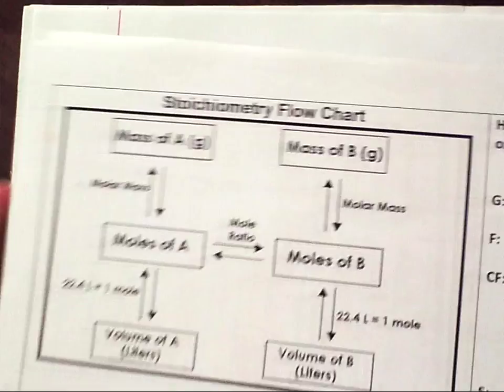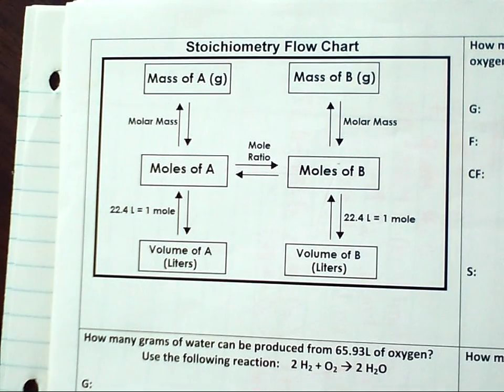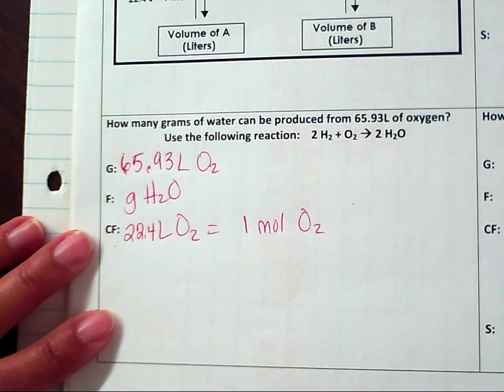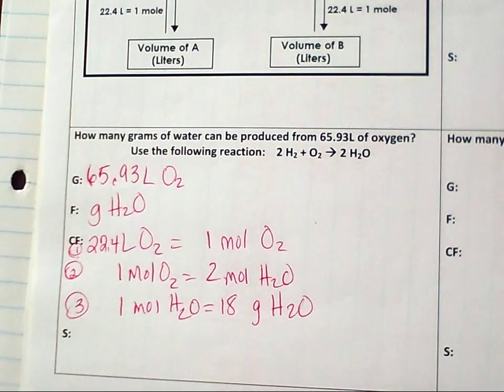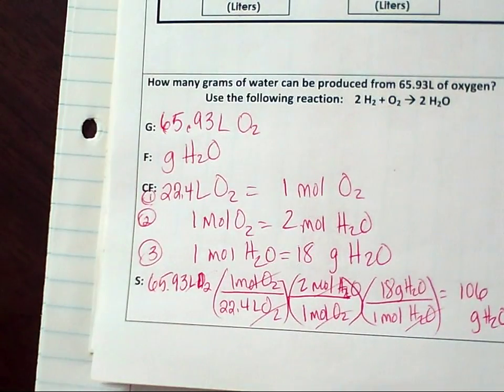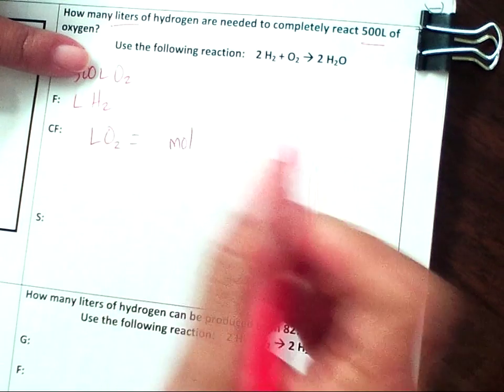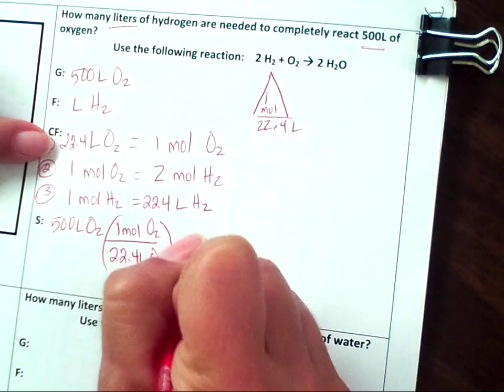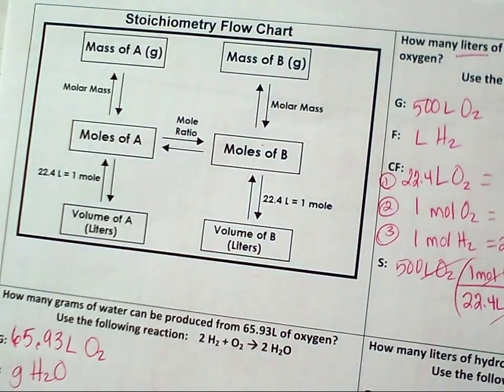Stoichiometry Day 3 Mass and Volume